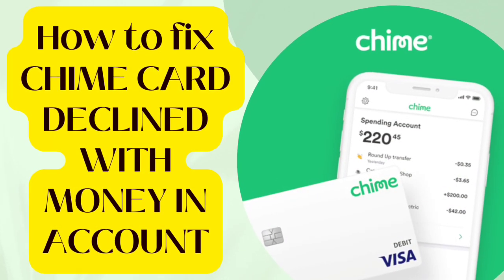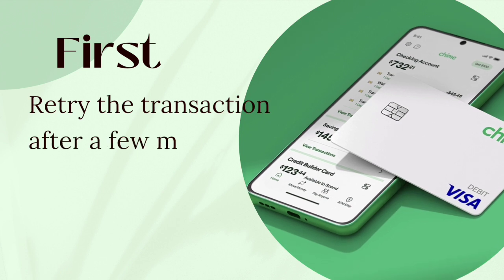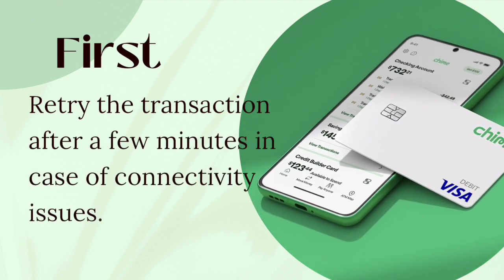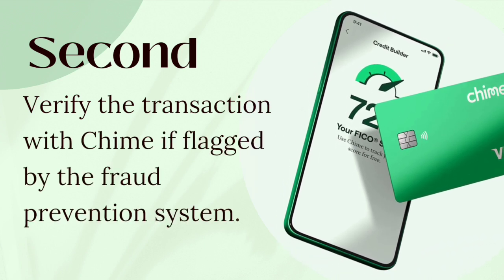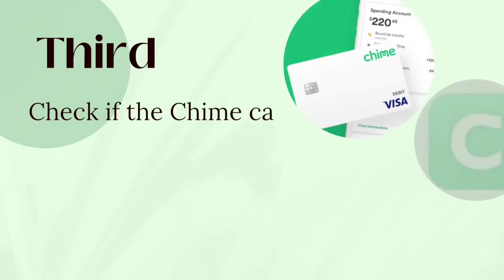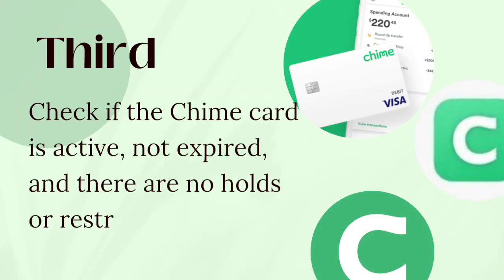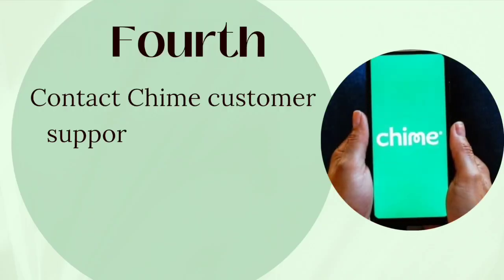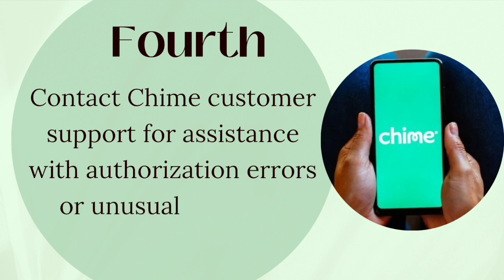HOW TO FIX CHIME CARD DECLINED WITH MONEY IN ACCOUNT